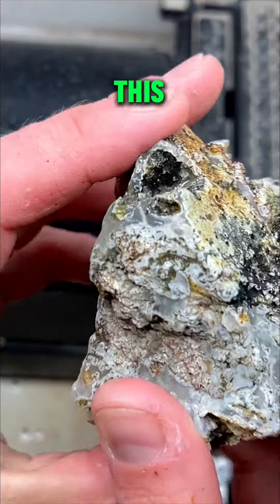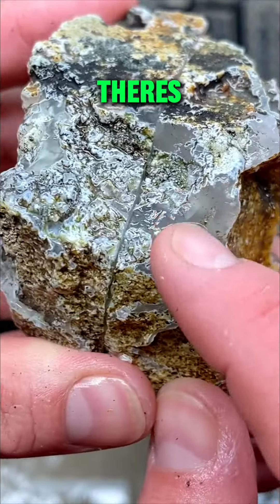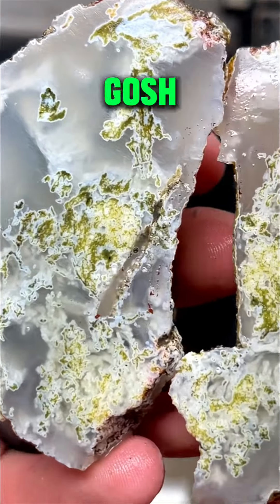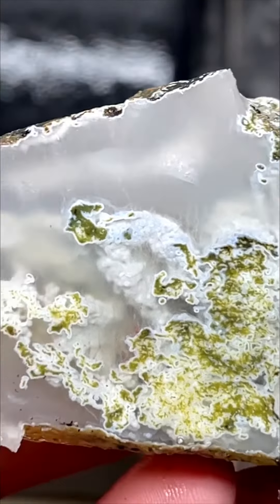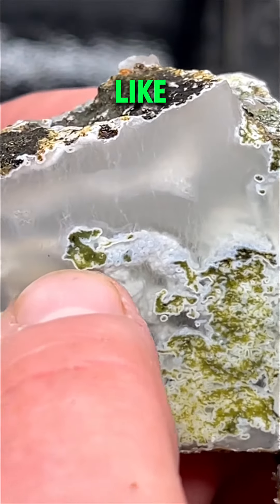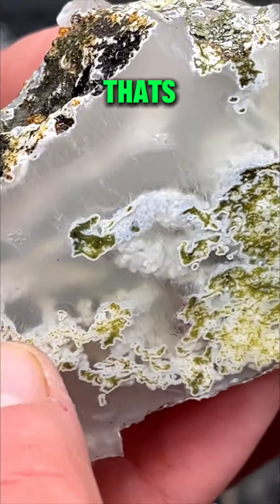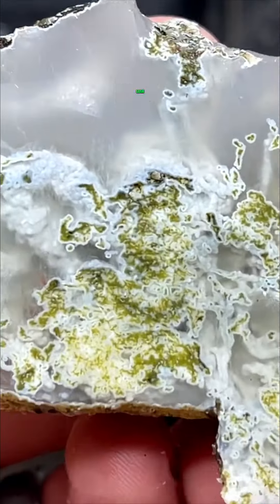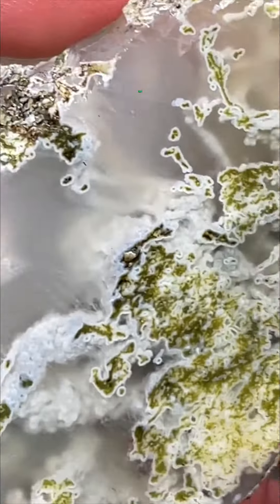Big surprise inside white agate from Oregon!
Big surprise inside white agate from Oregon! I cut this on my 10” Hi Tech Diamond saw, that equipment is linked